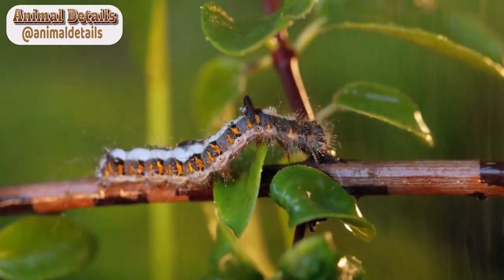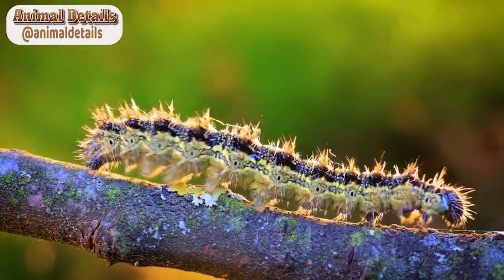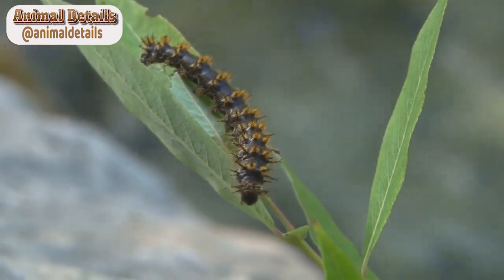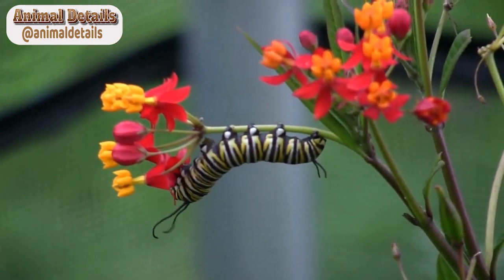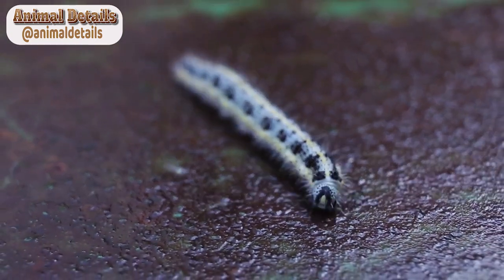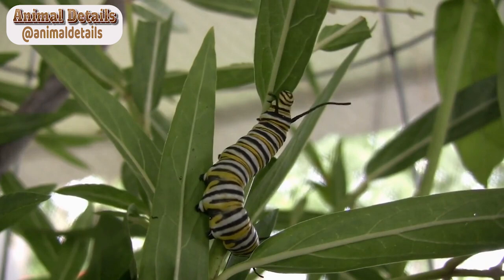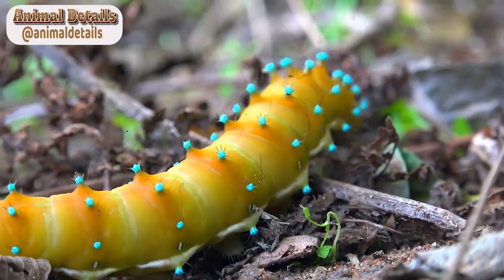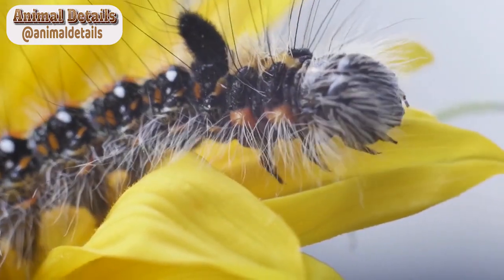Lonomia Obliqua - One Of The Most Dangerous Insects In The World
Lonomia oblique, also known as the giant silkworm moth or the assassin caterpillar, is a species of moth native to South America.